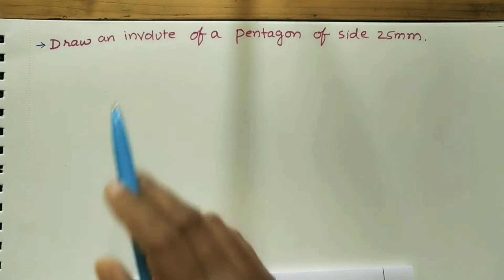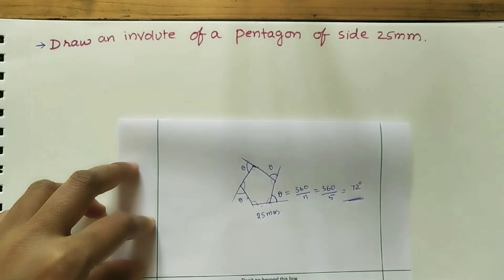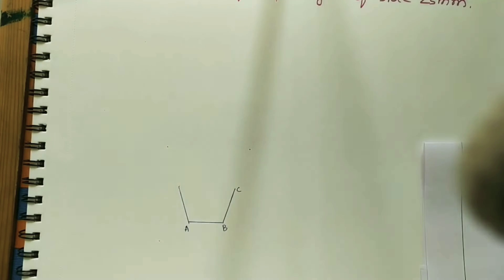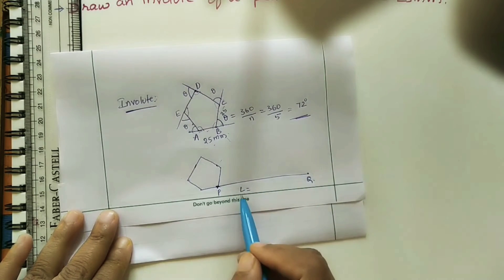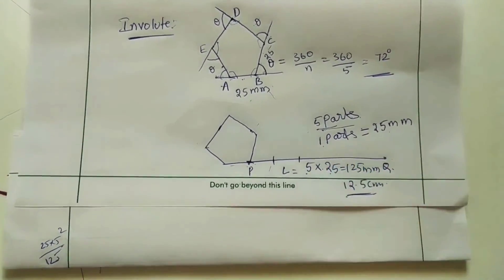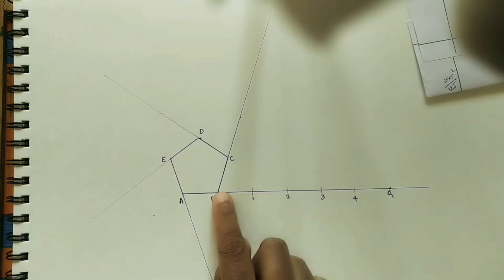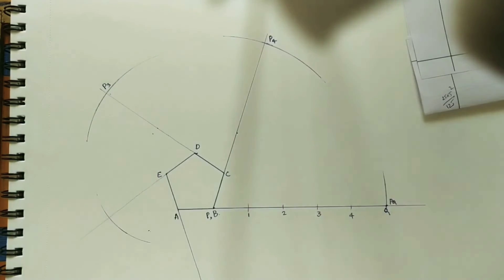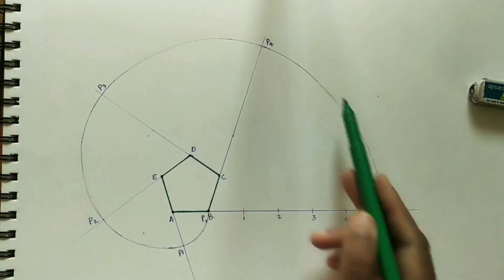How to Draw Involute Of a Pentagon